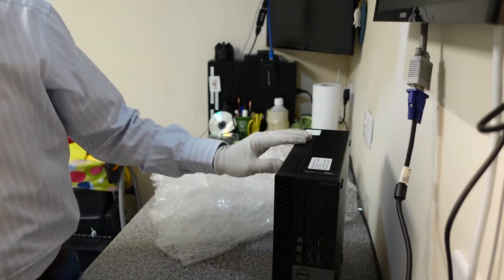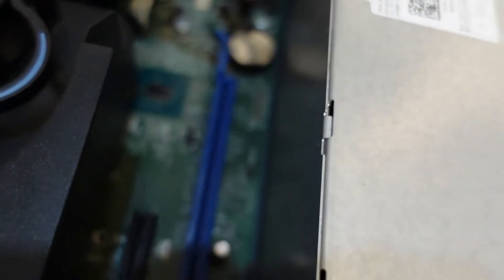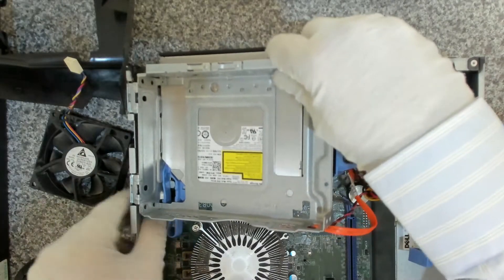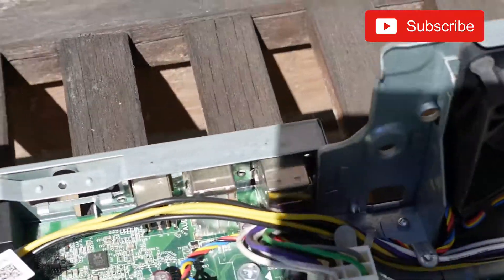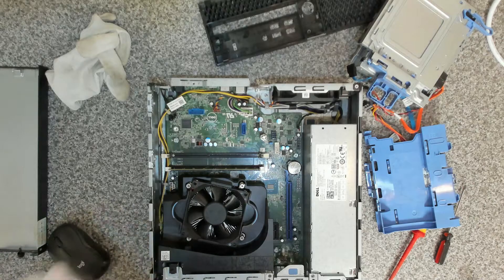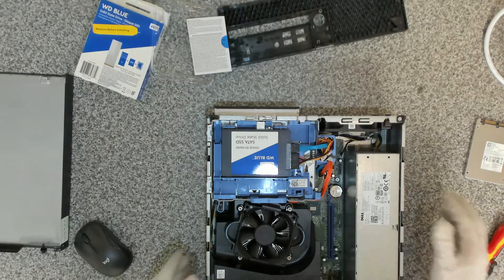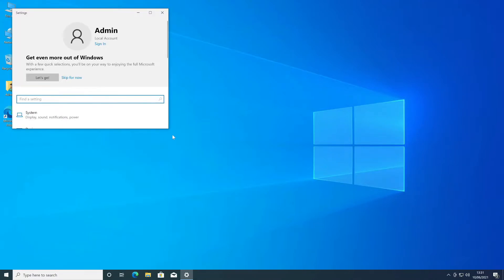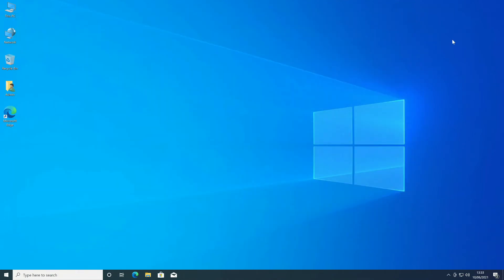Prepping a computer for resale - Dell Optiplex 3040 cleanup and SSD install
We purchased a used Dell computer and this was the first one that was pretty dusty and dirty inside. We go through the process of cleaning the system and prepping it for resale. We installed a new Western Digital 250GB SATA SSD and loaded a new fresh copy of Windows 10 Pro in readiness for our Client, who does not wish to pay for a brand new PC.

We go through how to clean your PC safely using this Dell Optiplex 3040 Core i5 small form factor computer.